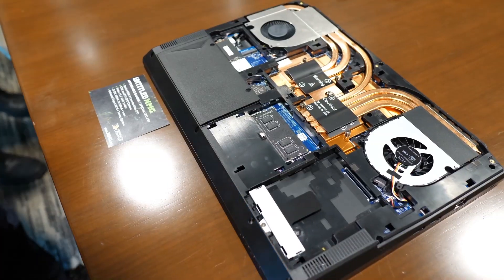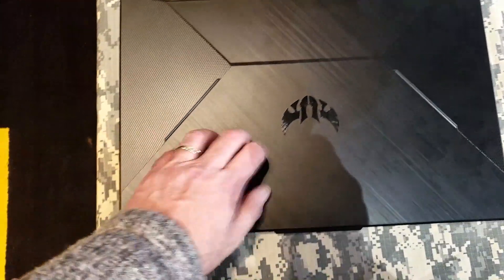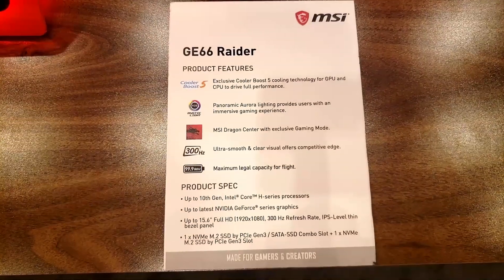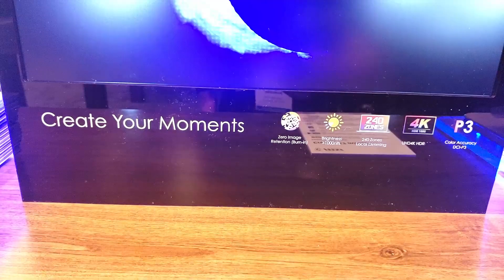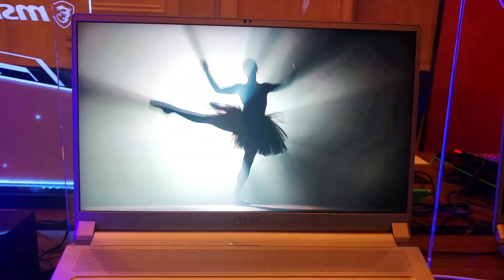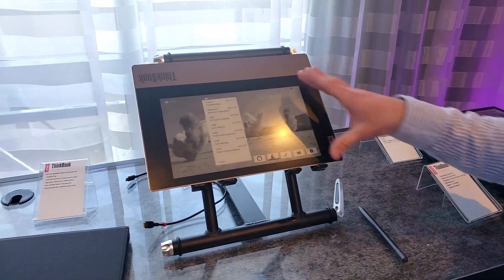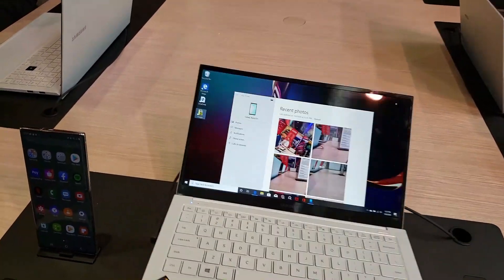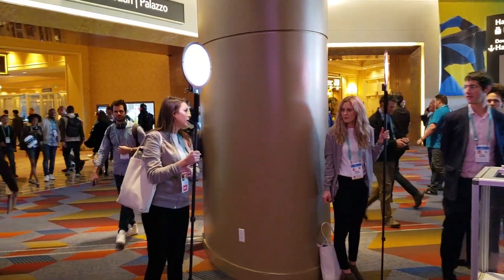CES 2020 - FINAL THOUGHTS WITH JARROD's TECH !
Get high-quality skins & wraps for your laptops, phones, and handhelds here 👉 m2skins.com CES 2020 was the launchpad of the Ryzen 4000H mobile CPU's and their desktop counterparts showed themselves in laptops. There was also reports of Intel 10th Gen comet lake CPUs. There will be an i7 8 core and an i9 8 core which will be overclockable.
MSI showed off their Bravo 15, GE66 and GS66 and Asus showed off their AMD models of the G14, G15, TUF A15 and TUF A17.
We are starting to see 300 Hz laptop panels and 99wh batteries become more common place.